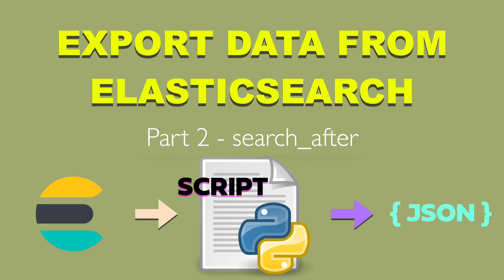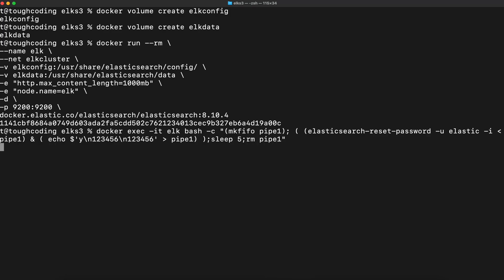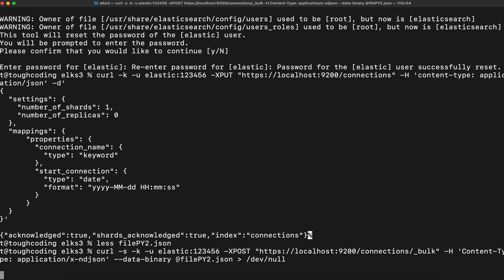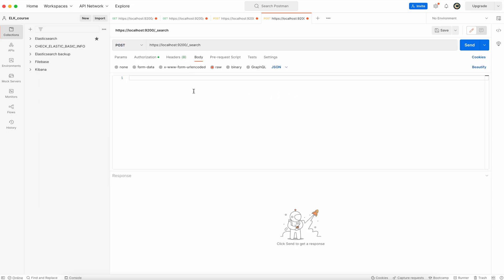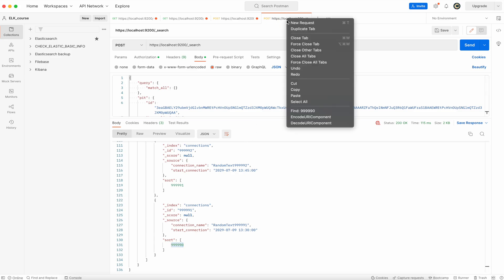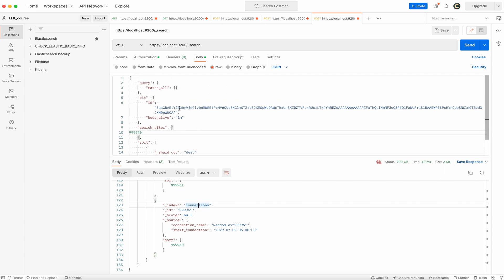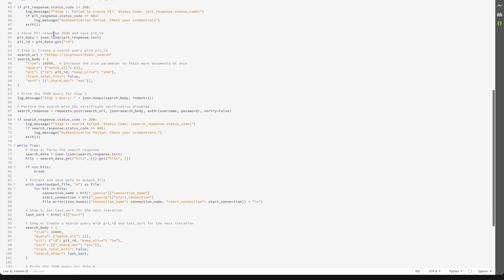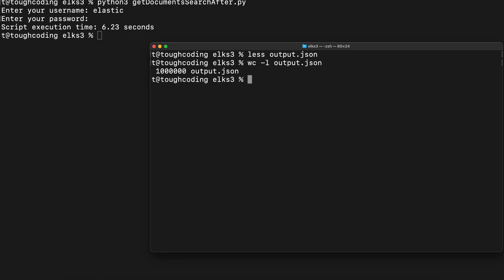Export data from Elasticsearch - search_after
This is video course to let you export data from Elasticsearch in bulk using search_after API calls

Tutorial for Elasticsearch version 8.10.4

YouTube Chapters:

00:00 - Introduction
00:19 - Start Elasticsearch
01:58 - Load test data
02:49 - search_after
07:00 - Automate with Python